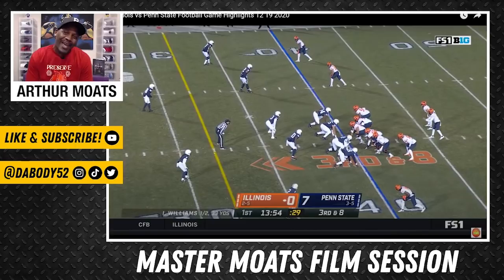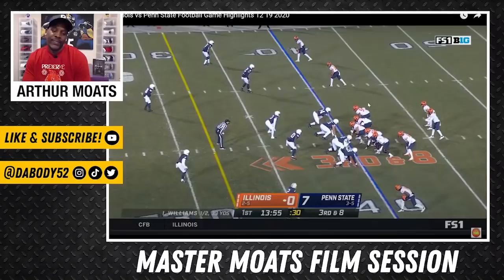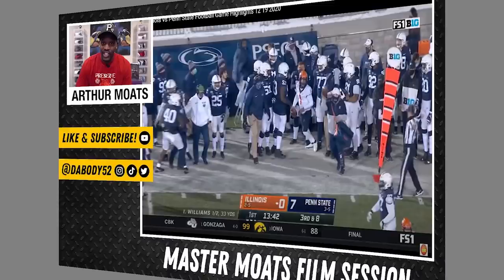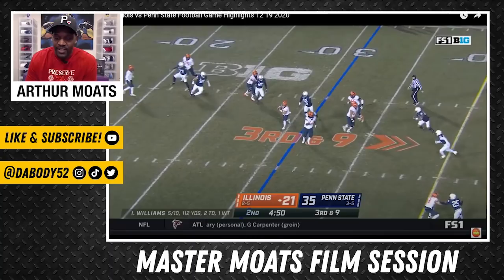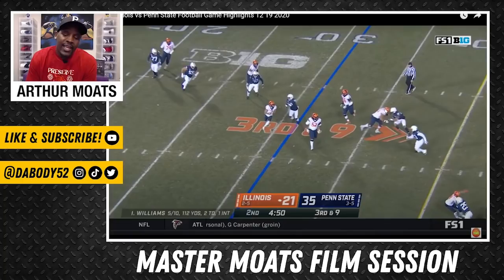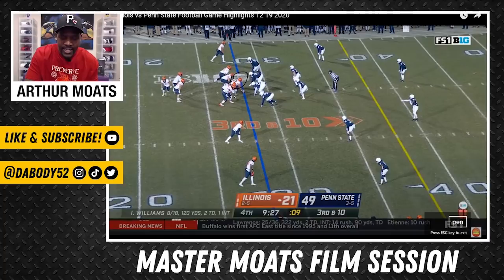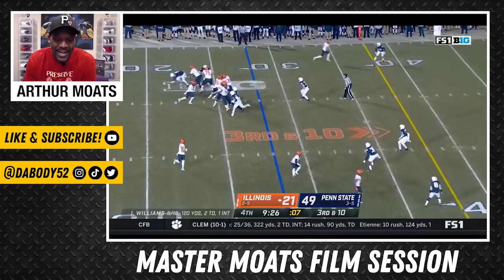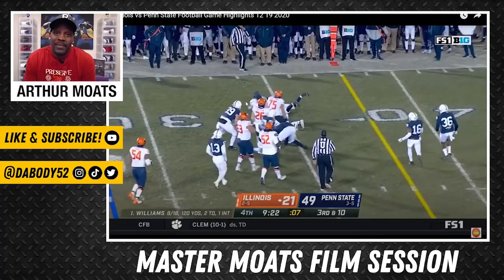The Pittsburgh Steelers Future Starting Center Kendrick Green (Master Moats Film Session)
Arthur breaks down film of Kendrick at Center so Steelers Nation can know what to expect from him in 2021!